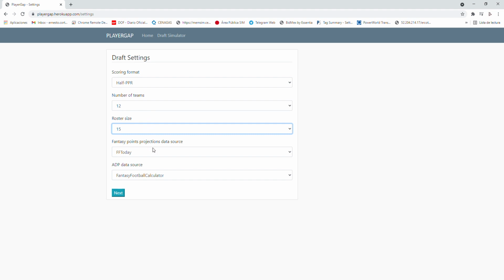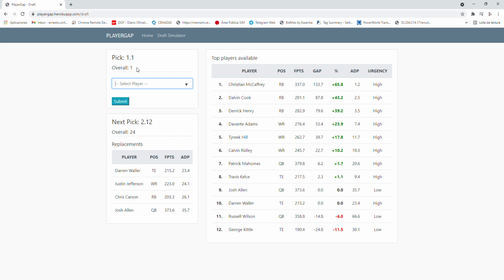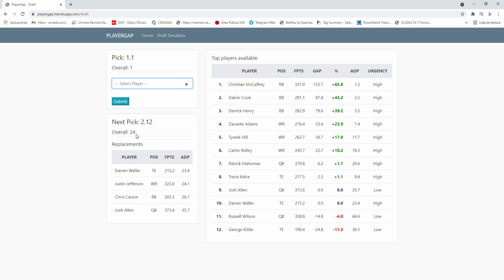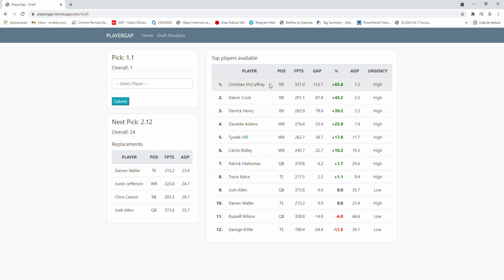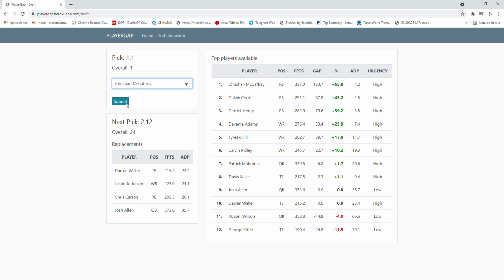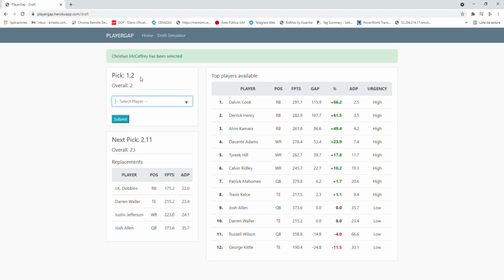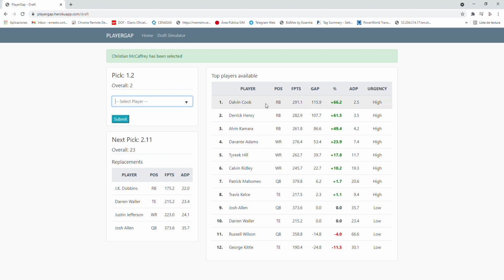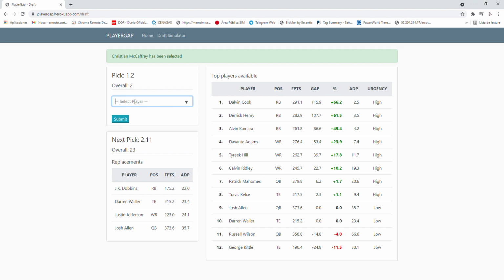Player Gap - Fantasy Football Tool for your Draft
In this video I'll show you an app I built to help you guys ace your draft for the  upcoming Fantasy Football season.

I hope you guys find it useful. Any feedback is greatly appreciated.